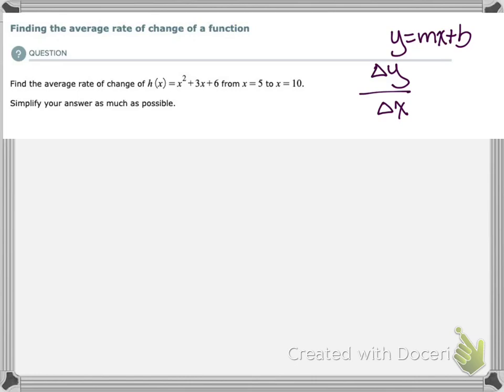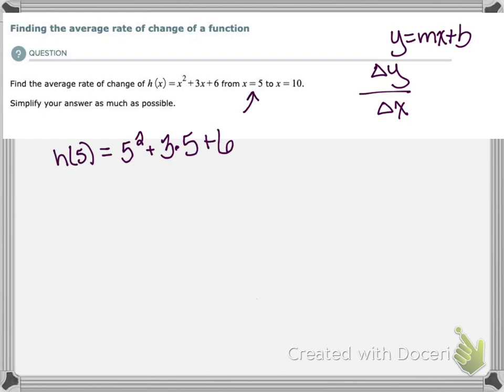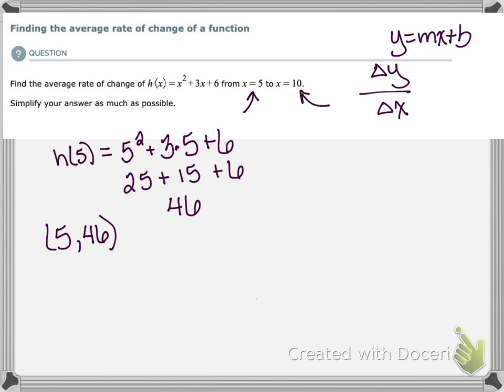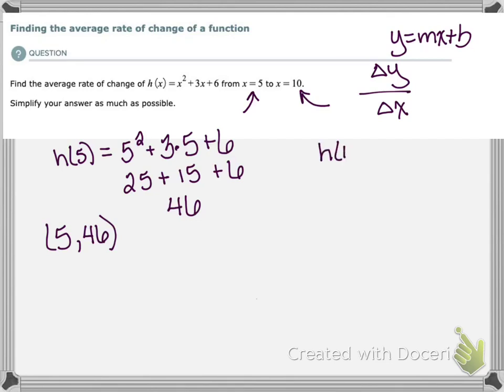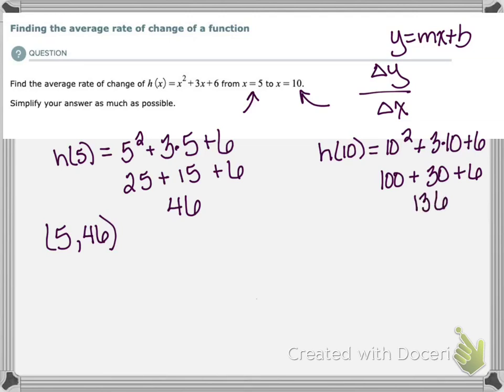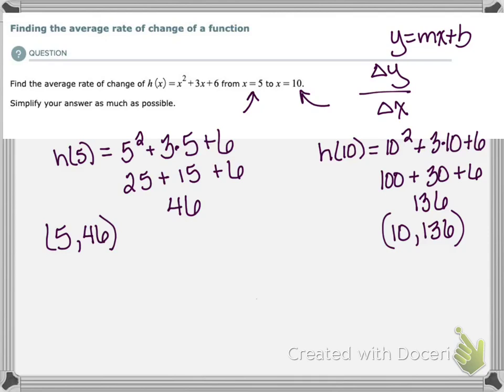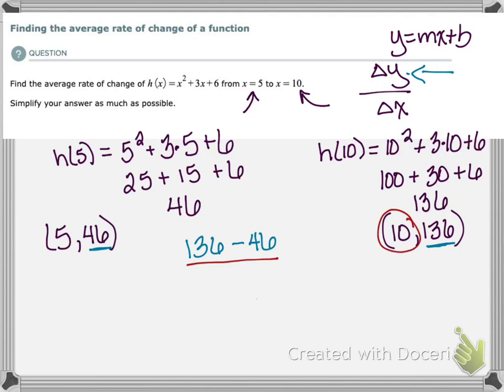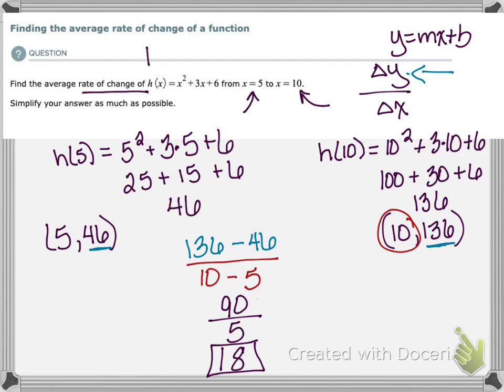snhu module 1 rate of change nonlinear